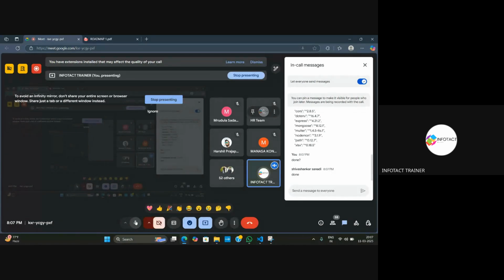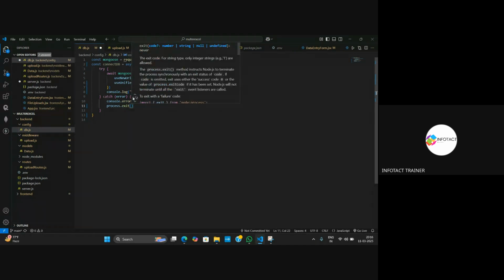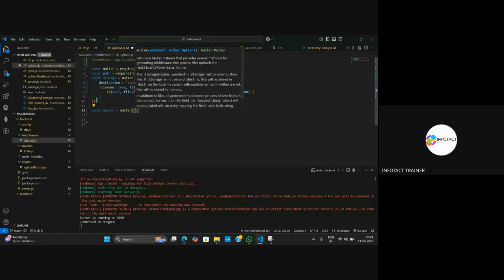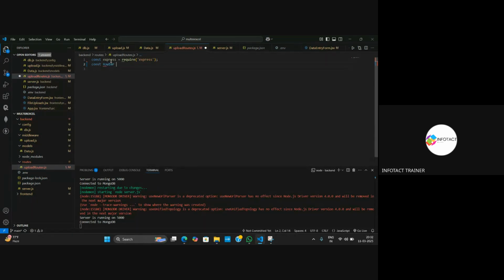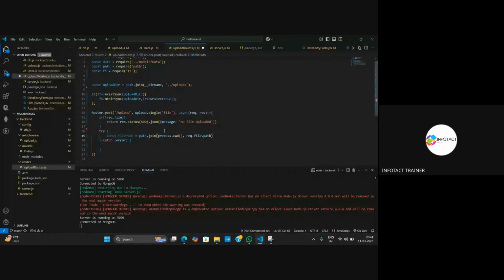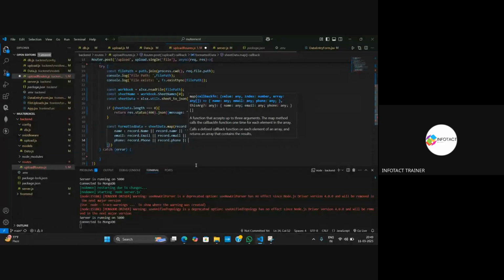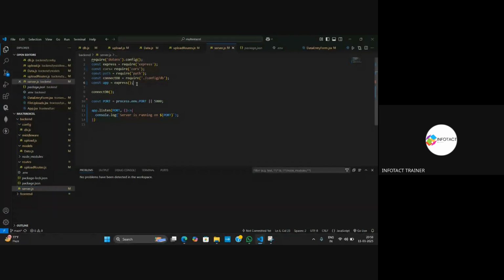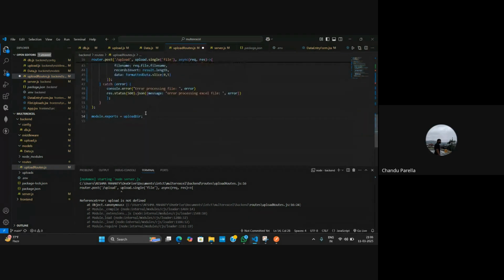Web Development Training Session-13 || Infotact Solutions